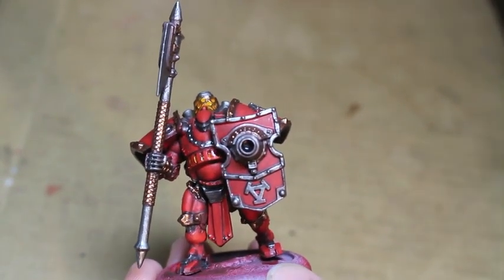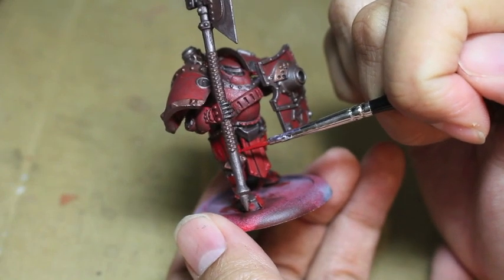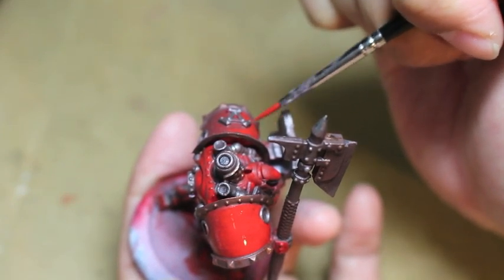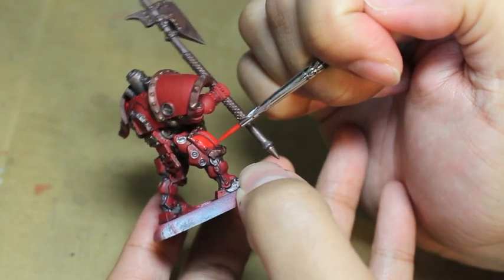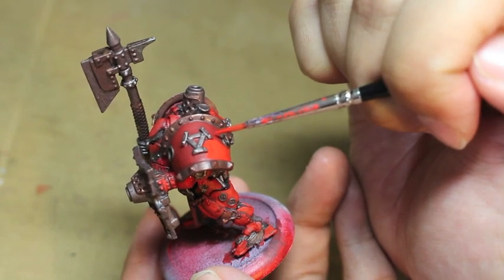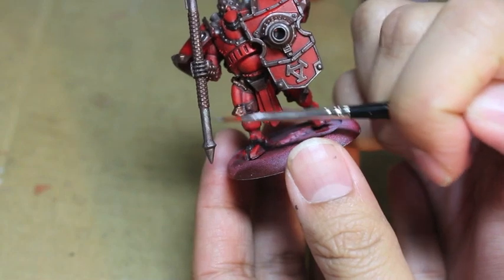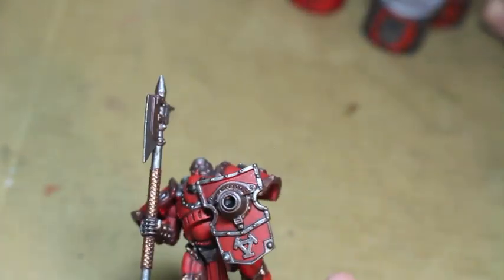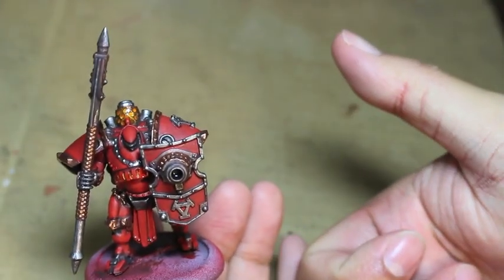How to Paint Khador Man O War Shocktrooper PART 2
Taetorial Music (open this tab and play it in the background if you want the authentic Taetorial experience!)

Are you interested in joining the WarbossTae Community? Just follow this link!